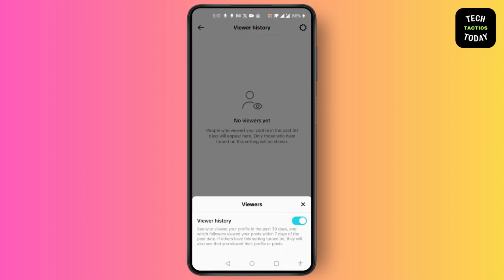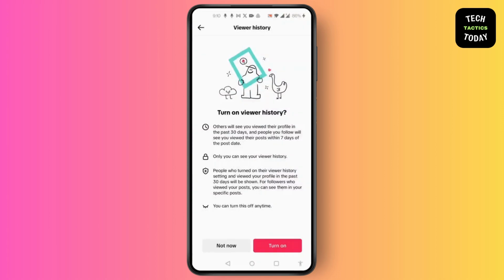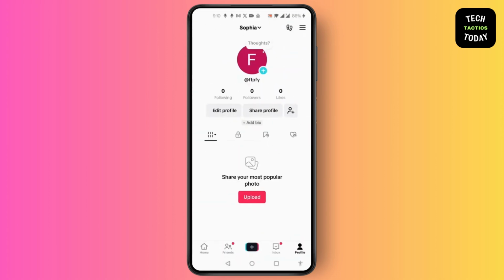How To Hide That You Saw Someone’s TikTok | Full Guide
Wondering how to watch TikTok videos without letting the user know? In this step-by-step guide, we’ll show you how to hide that you viewed someone's TikTok and keep your activity private. Whether you want to watch anonymously or prevent your name from appearing in the "viewed your video" list, this video will help you out.

What You'll Learn:

Can someone see if you viewed their TikTok?
How to turn off profile view history on TikTok
Ways to watch TikTok videos anonymously
How to browse TikTok in incognito mode
Best privacy settings for TikTok users
Timestamps:
00:05 Can someone see if you watched their TikTok?
00:25 How to turn off profile view history
00:45 How to watch TikTok anonymously
01:05 Extra privacy tips for TikTok users
01:20 Conclusion